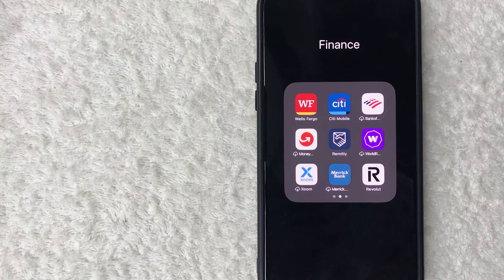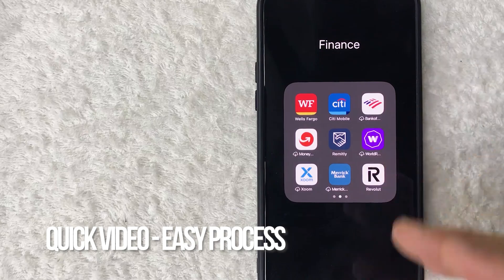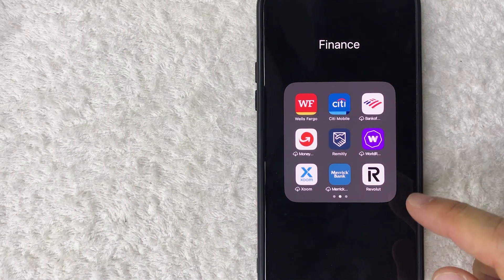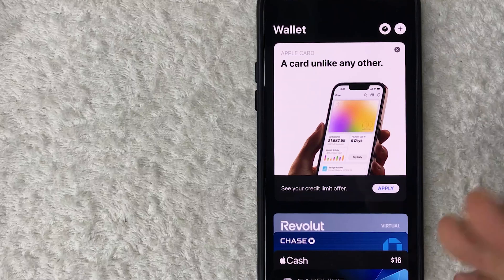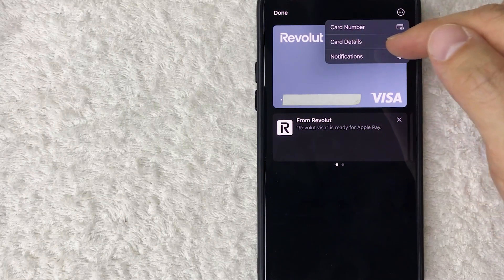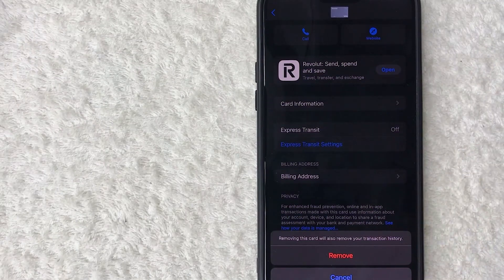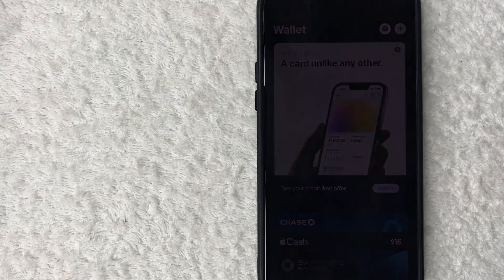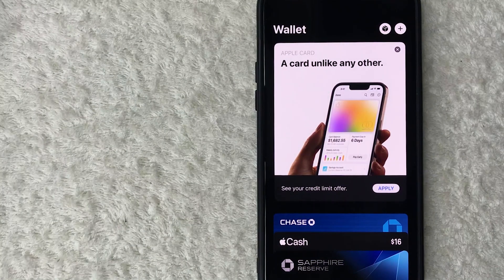✅ How To Delete Revolut Visa Debit From Apple Pay 🔴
Revolut is a British neobank and financial technology company that offers banking services. Revolut Bank UAB is licensed and regulated by the Bank of Lithuania within the European Union. Headquartered in London, it was founded in 2015 by Nikolay Storonsky and Vlad Yatsenko.